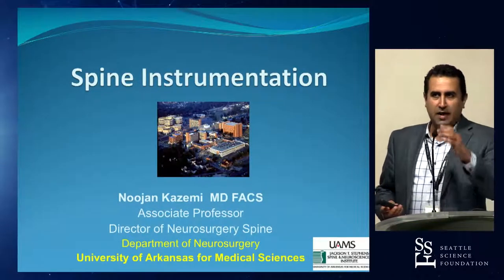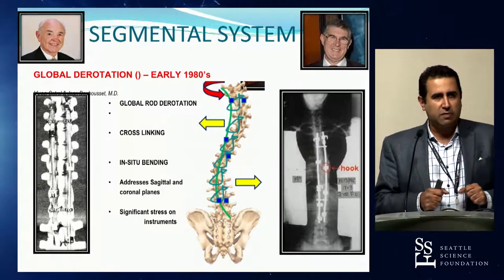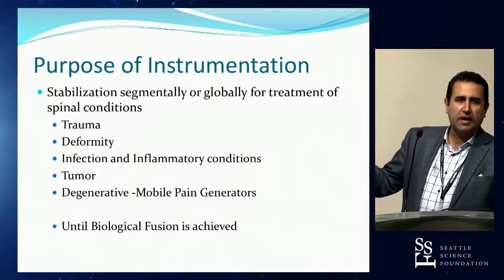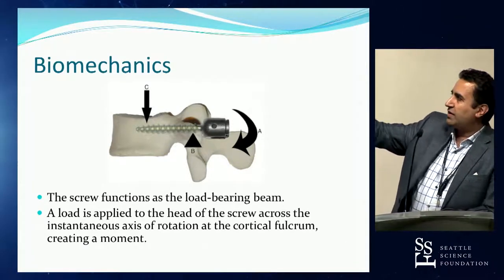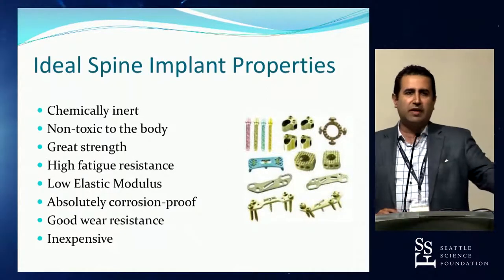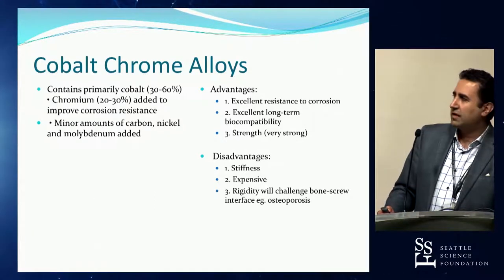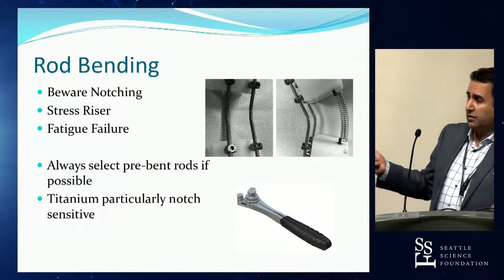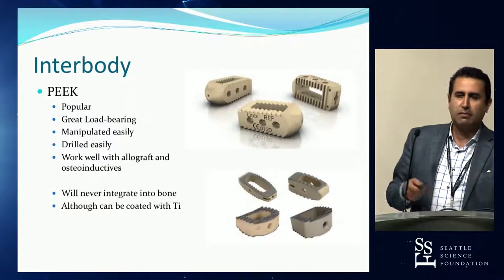Spine Instruments - Noojan Kazemi, MD, FACS